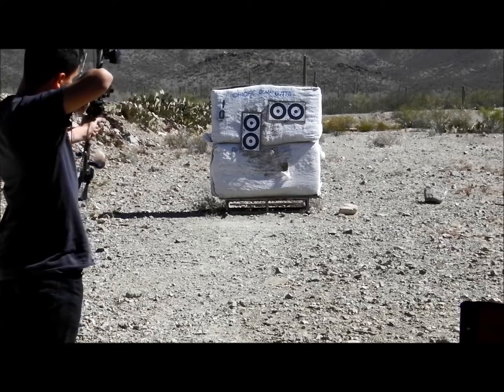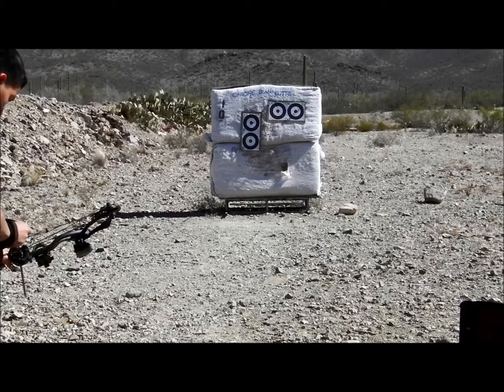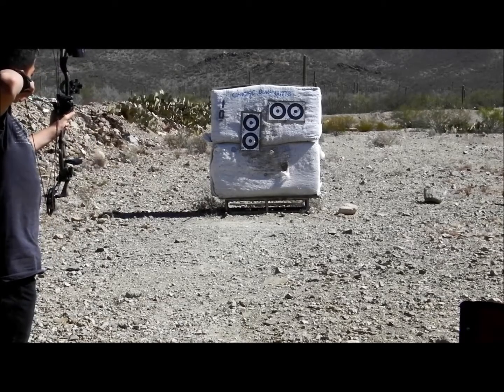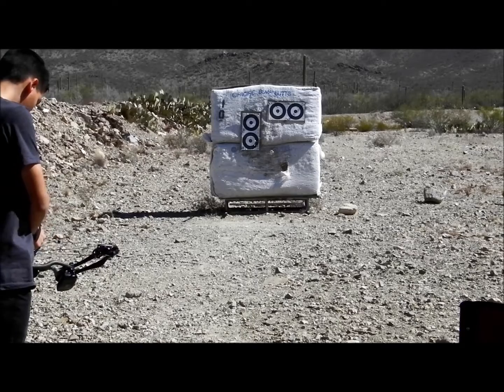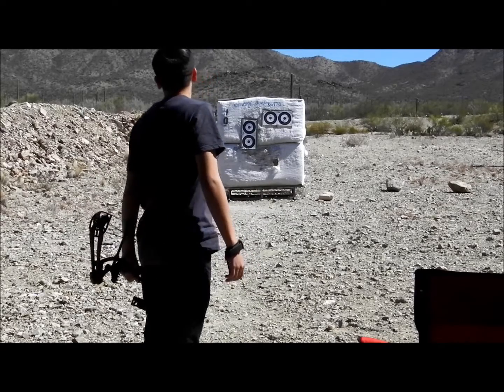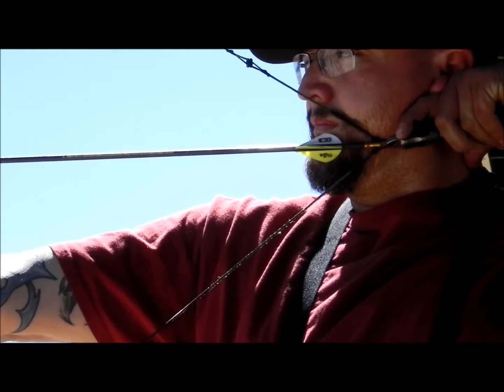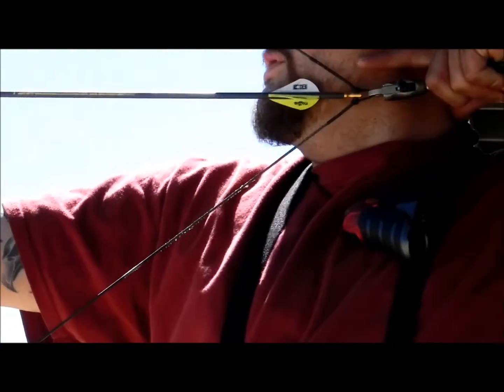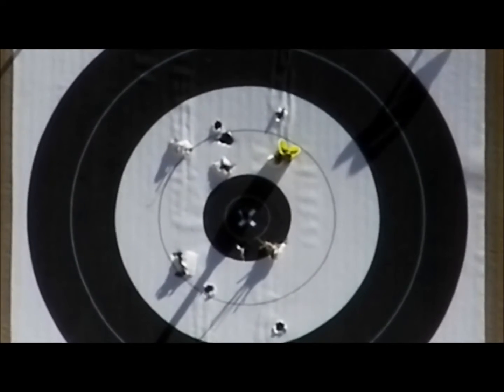youth archery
A day out at the archery range with my son shooting bows.